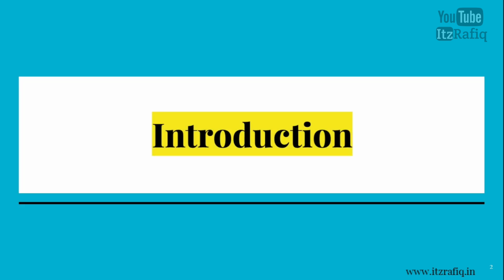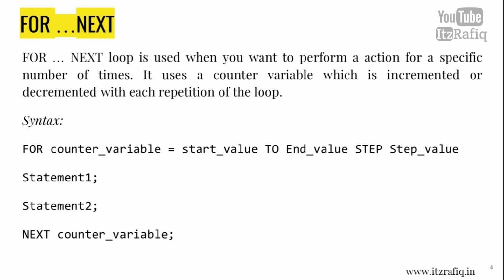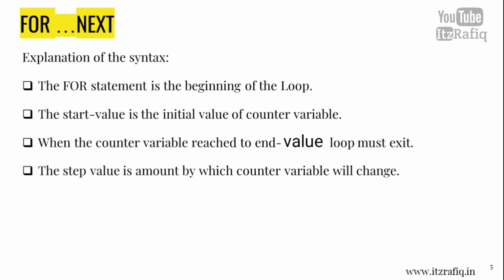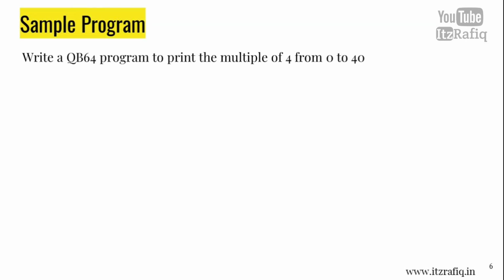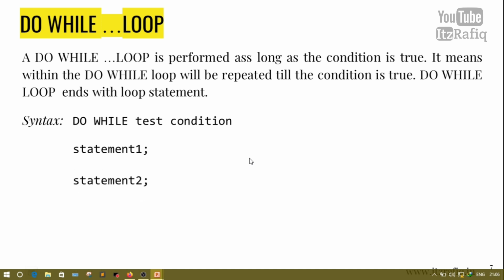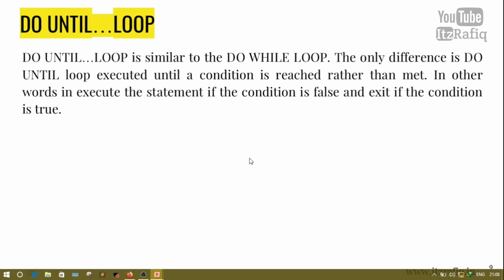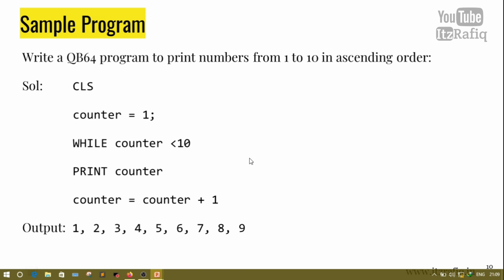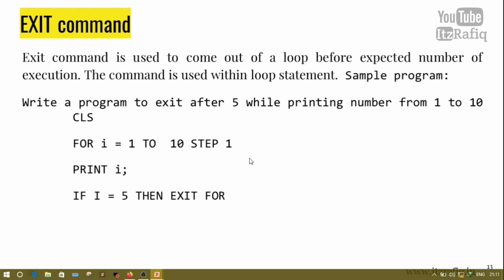Programming statements bin QB64 -Class 7 Computer Science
For loop
While wend loop
Exit command in QBASIC